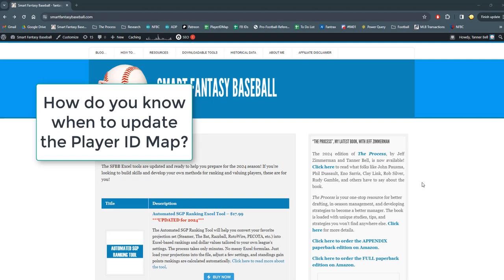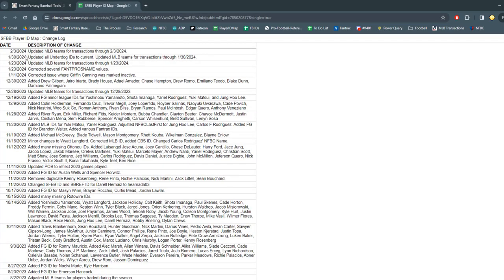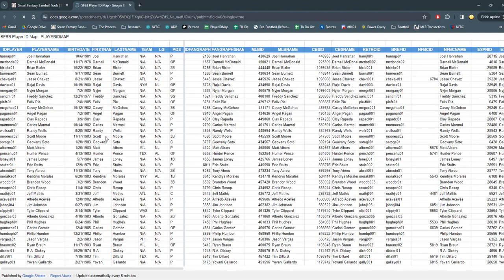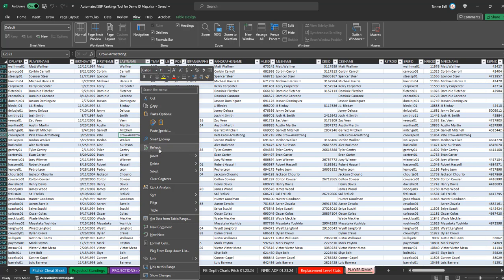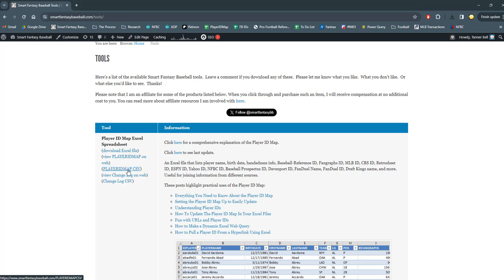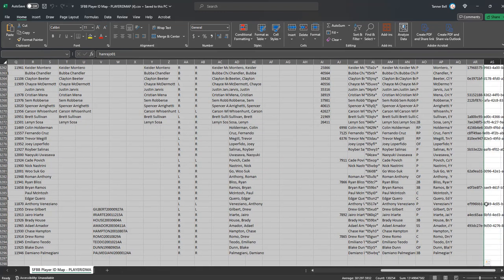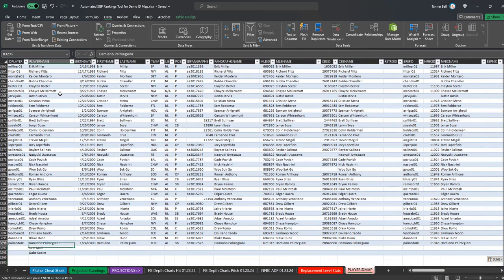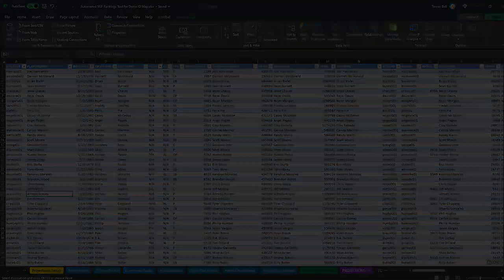When to Update Player ID Map, How to Update with Excel on a Mac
This video contains several tips about updating the Smart Fantasy Baseball Player ID Map. There are tips on how you can view the update log of the ID map, how to view the actual ID map online, and how Mac Excel users can update their automated ranking tools with a new ID map.